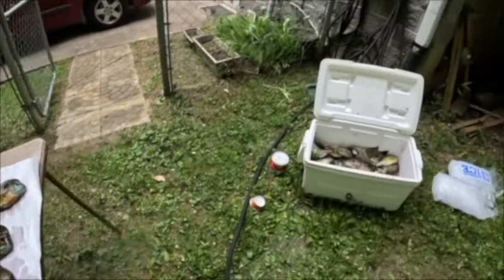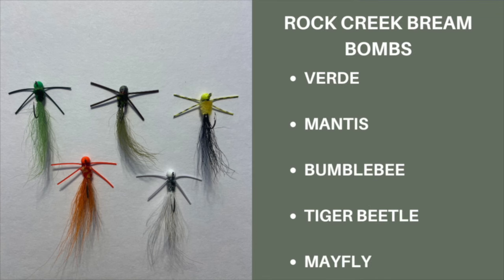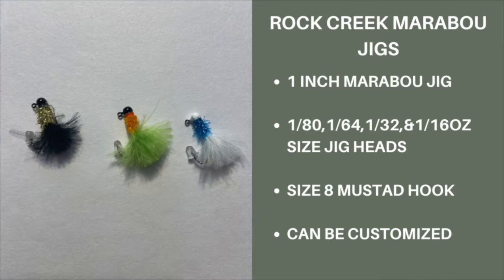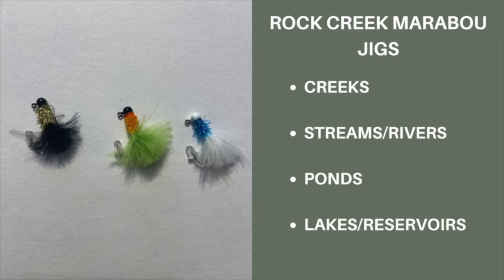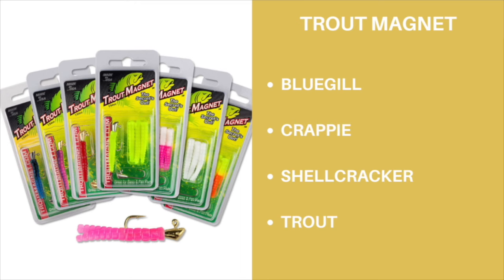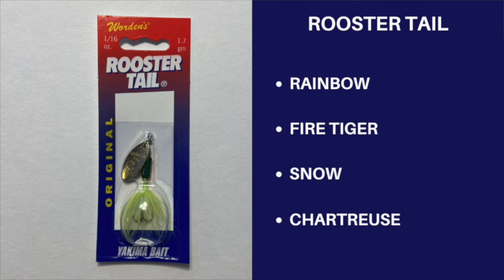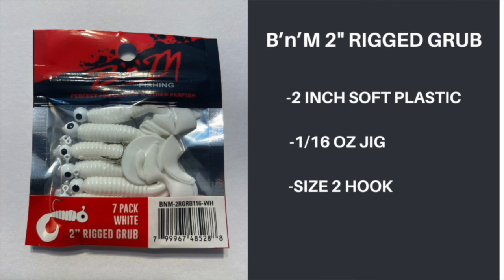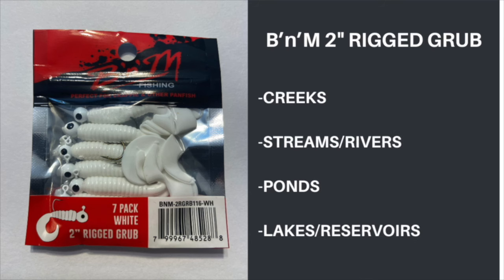5 BEST Lures For FALL Panfishing! | These LURES Will CHANGE The Way YOU Fish!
In this video, I show you 5 of the best Panfish lures that catches loads of bluegill, shellcracker, Crappie and any panfish from the bank or boat!